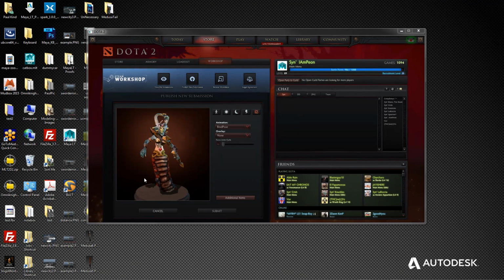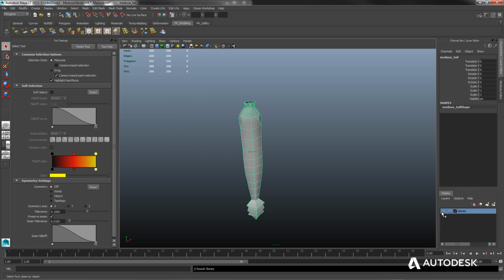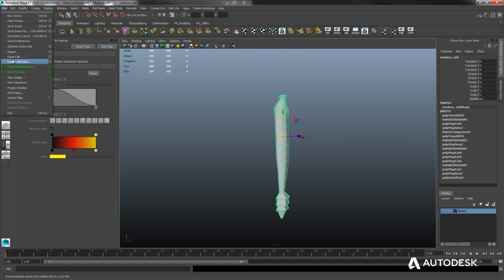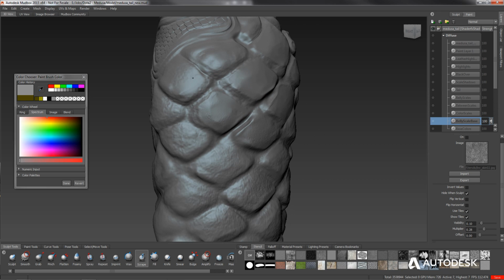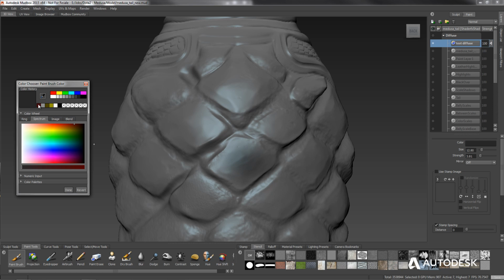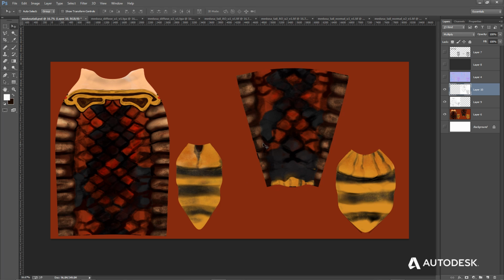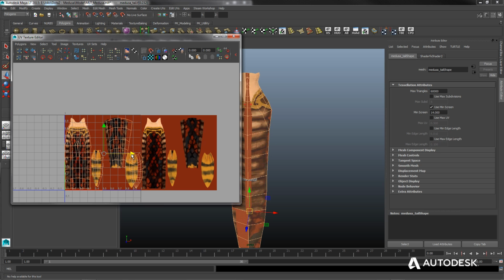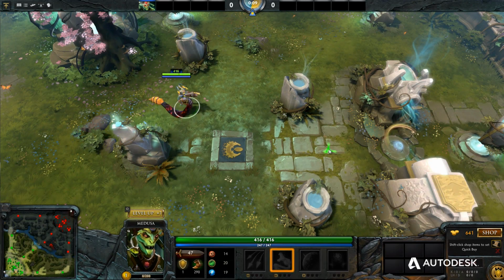Mudbox Dota 2 Tutorial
Learn how to modify Medusa'a tail from Dota 2. In this video, Paul Kind gives a crash course for customizing assets for Dota 2 using a combination of Mudbox, Maya LT, and Photoshop. He starts by reviewing how to optimize the model and create UVs in Maya LT before exporting to Mudbox, where he creates textures and paints the model. Along the way he gives insight on how to best prep assets to make them work well in Dota 2.